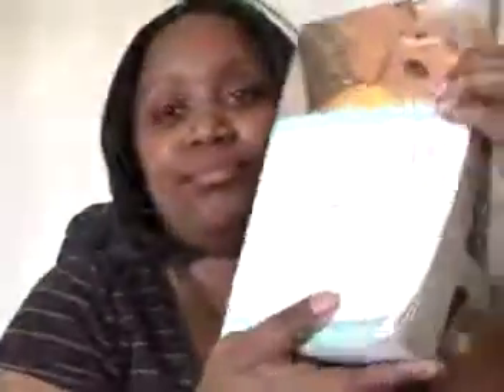Ebony's PCOS Series: Reproductive Endocrinologist (R.E.)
Here I discuss what to expect during your first  and subsequent visits to an Reproductive Endocrinologist's office.